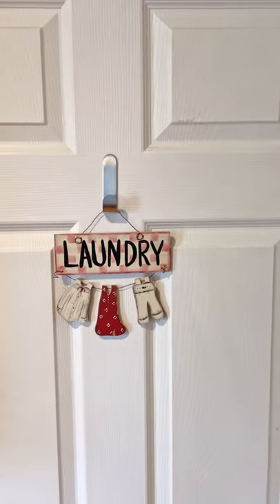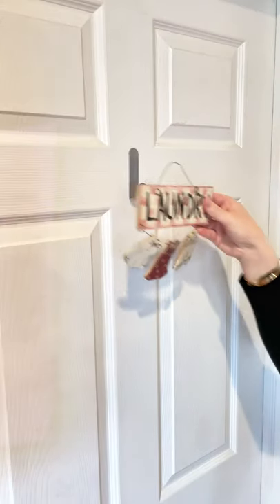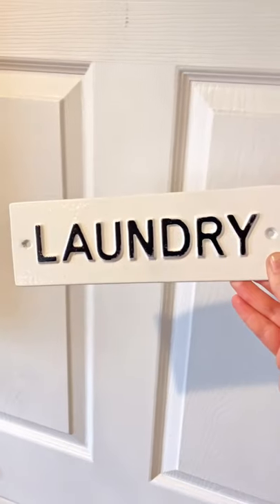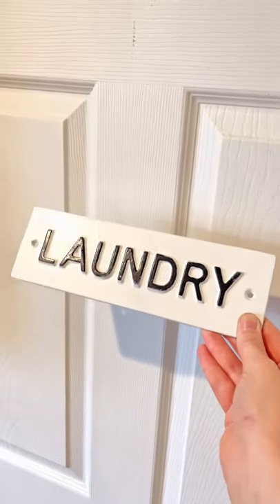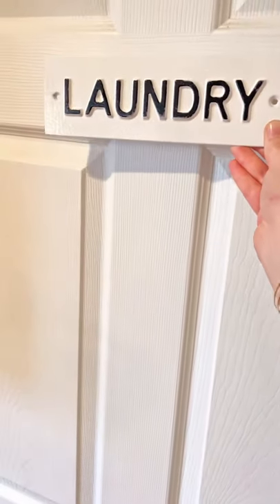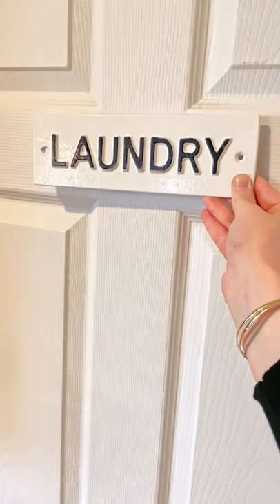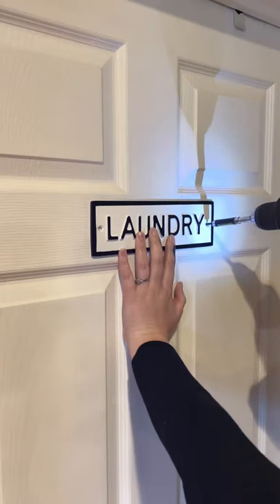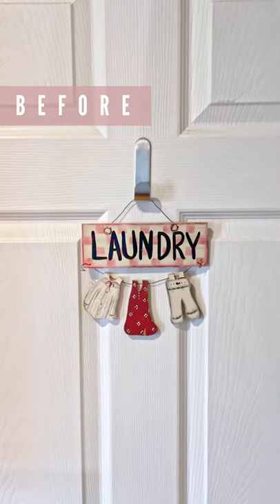Laundry Door Sign - Simple Decor Ideas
Let this quick Laundry Door Sign makeover or update inspire you to add a cute sign to your farmhouse laundry door if you don't already have one. Signs add a cute decor touch and some direction for your home guests.

✨ RECOMMENDED PRODUCTS ✨
❥Laundry Door Sign
More Laundry Room Signs:

📖 Chapters:
00:00 See our cluttered pantry cabinet.
02:24 Clear out everything!
05:08 No right or wrong way to organize
10.05 Before and after...